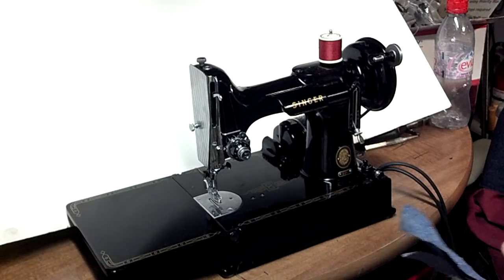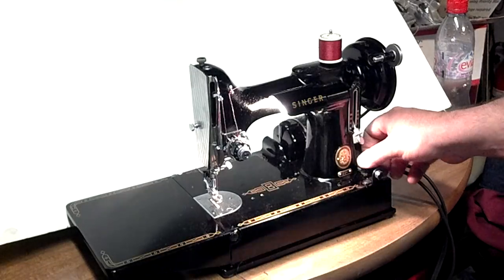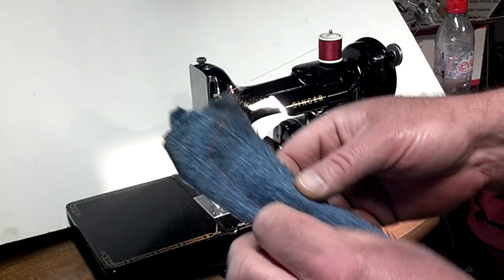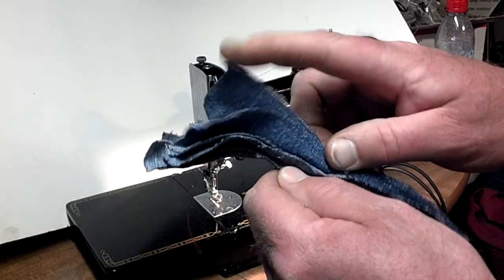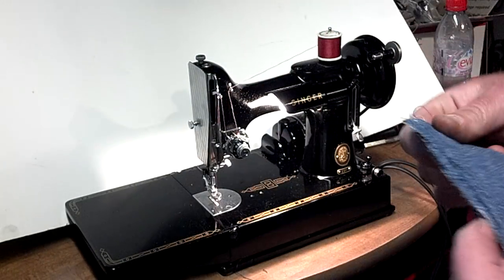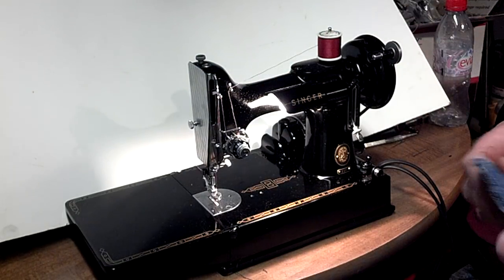NICE Vintage 1954 Singer 221-1 Prism Decals Featherweight Sewing Machine AL738404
This video demonstrates a Nice Vintage 1954 Singer 221-1 Featherweight Sewing Machine serial number AL738404 with Prism Decals.